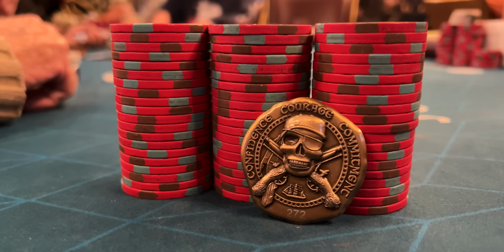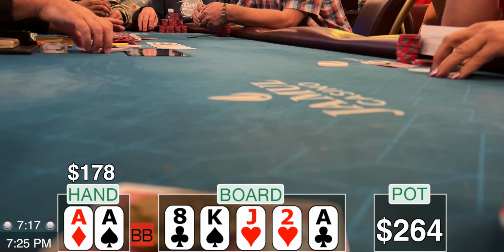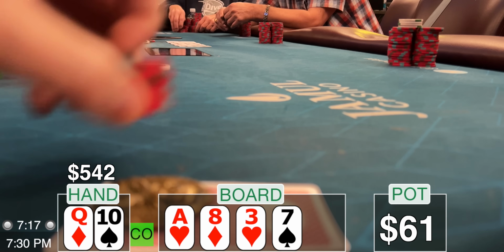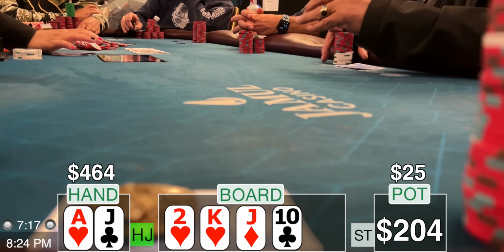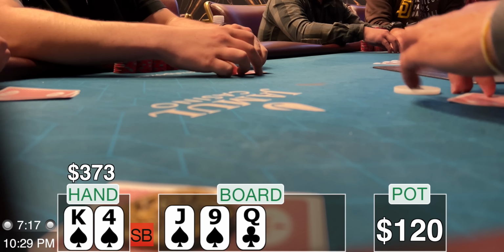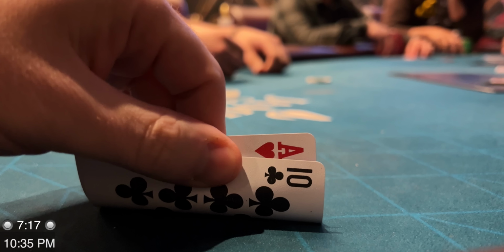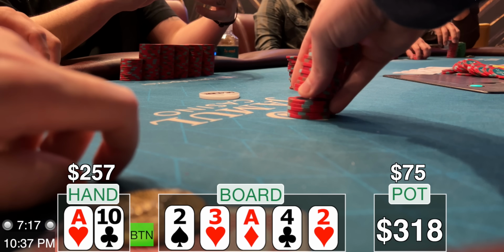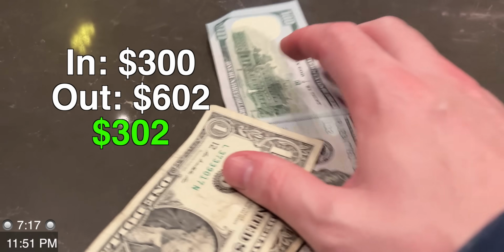I hit TOP SET but is VILLAIN’S hand STRONGER?!… // Texas Holdem Poker Vlog 97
Limited Edition "COLD HARD CASH" Card Protector

Freeroll into the MAIN EVENT (Sign up with this link for 5 stage 3 tickets!)

Poker Vlog 97

Insipired by Brad Owen and Rampage Poker, I am a Live Low-Limit No Limit Texas Holdem Poker player who wants to push out great poker content and build a community of PokerBEASTs, where we can learn, grow, and enjoy this beautifully complex game together.

I hope you learn some Texas Holdem tips and strategy, the rules for Texas Holdem and how to play no limit texas holdem poker in a card room.

The game is always changing and we are learning poker 2021 strategy. I especially want to encourage you if its your first time playing poker in a card room, or you are learning to play Texas Holdem, and want to learn how to win Casino poker to go for it!